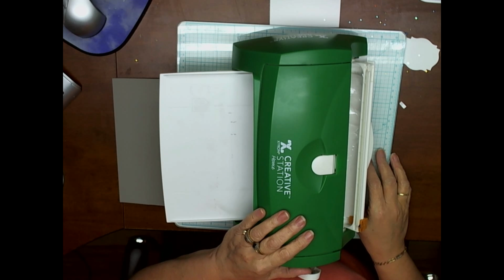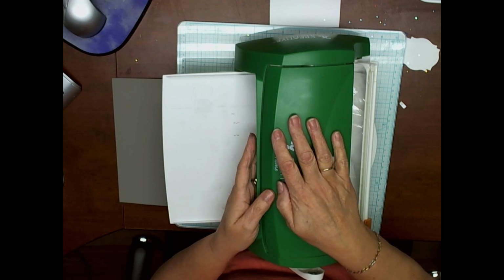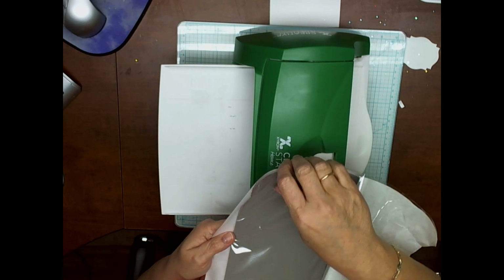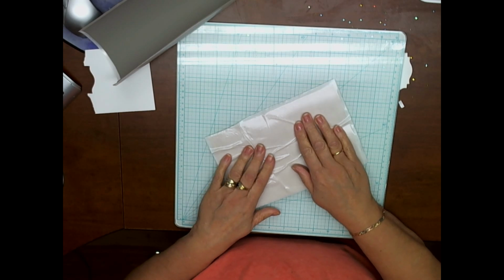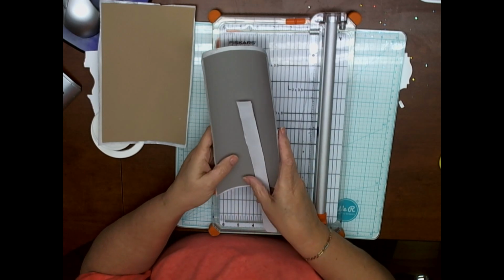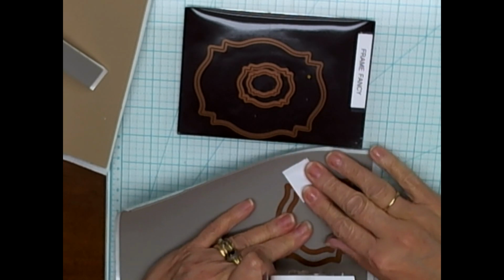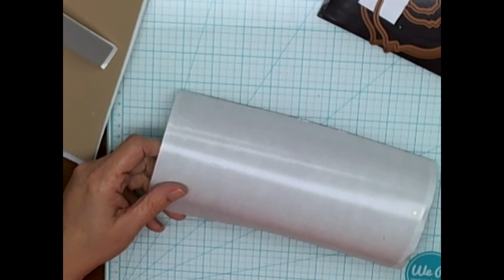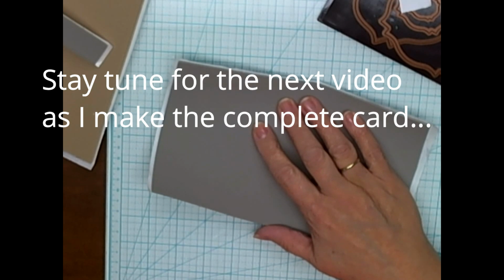Foam Shaker Pocket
In this video, I show you how easy it is to create a dimensional sharker card using regular foam.  You can use this method to do other papercraft things too.